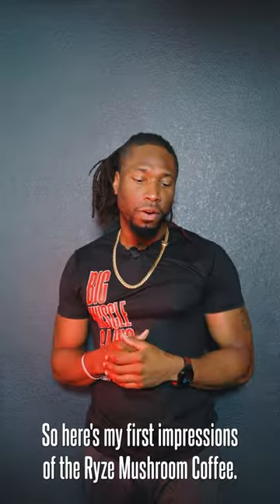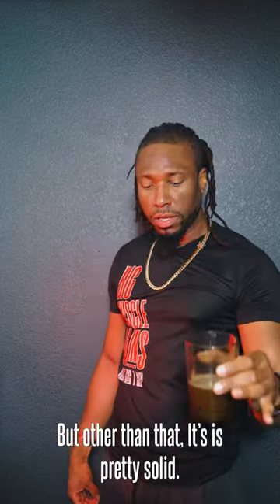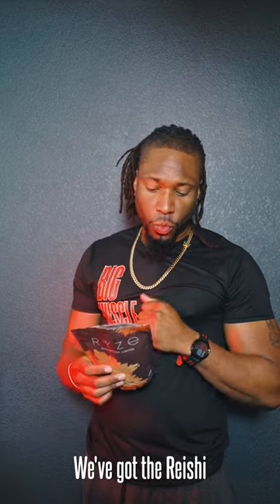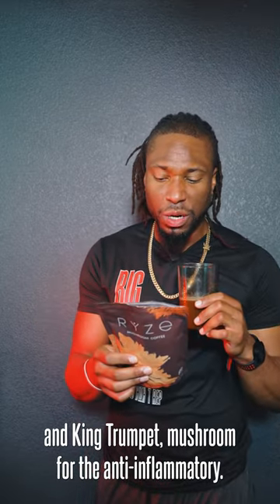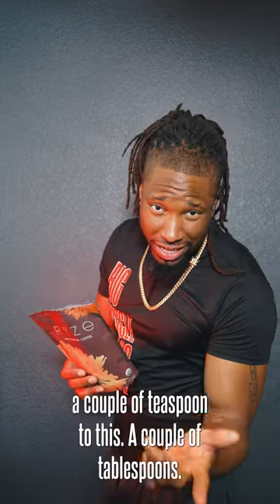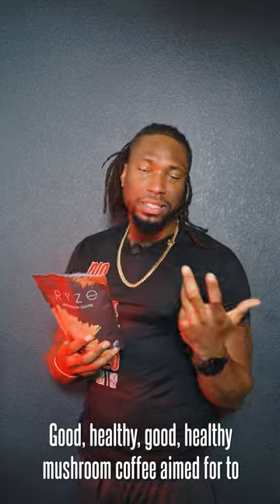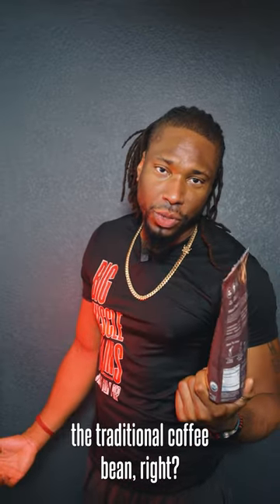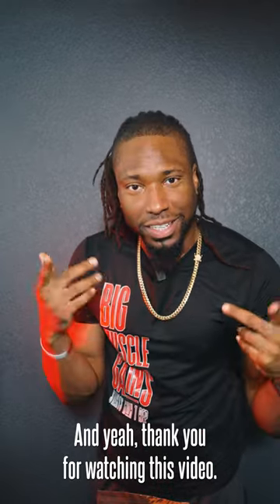Ryze Mushroom Coffee Review | BigMuscleGains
Big Muscle Gains is all about the fitness lifestyle.  Watch this video for Fitness How to's and motivation. Get You Big Muscle Gains Apparel Now